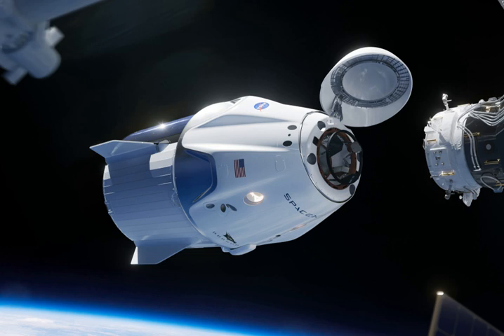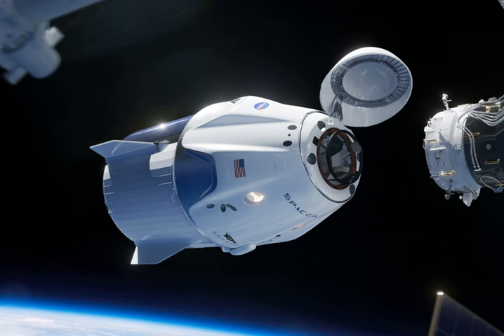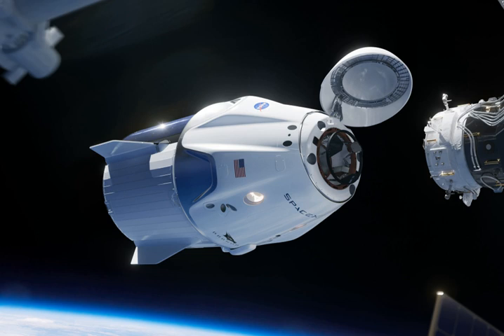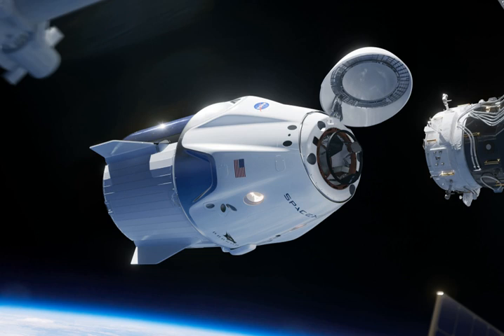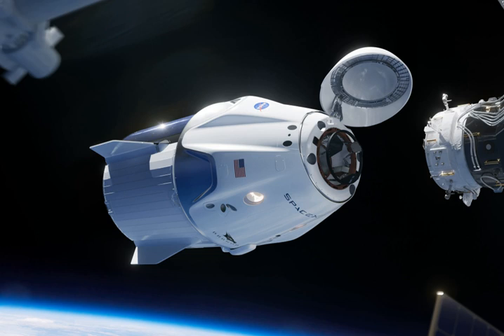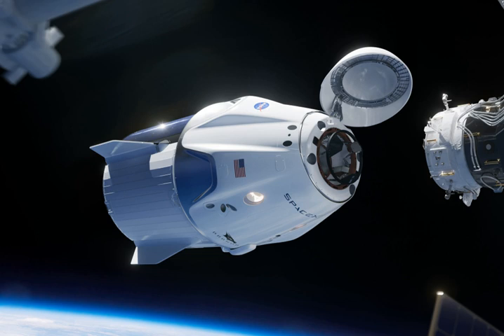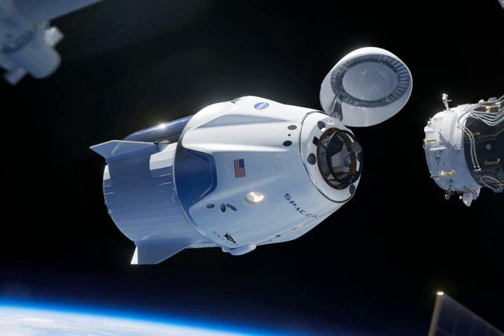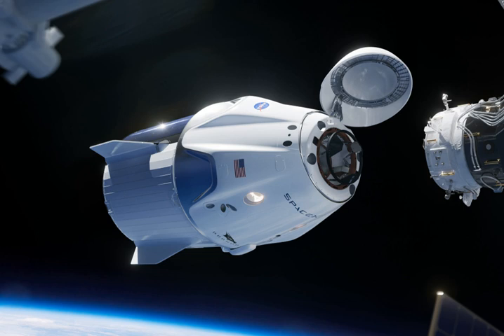SpaceX Crew Dragon | Wikipedia audio article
00:02:27 1 Development and variants
00:05:46 2 Technical specifications
00:10:46 2.1 Space suit
00:11:17 3 Planned space transport missions
00:13:41 3.1 Crewed flights contracted to NASA
00:14:39 4 Flight testing
00:14:48 4.1 Abort and hover tests
00:19:18 4.2 Orbital flight tests
00:21:10 5 List of missions
00:21:28 6 See also
00:21:46 6.1 Other crewed orbital spacecraft

- Socrates

SUMMARY
Dragon 2 is a class of reusable spacecraft developed and manufactured by American aerospace manufacturer SpaceX, conceived as the successor to the Dragon cargo spacecraft. The spacecraft are designed for launches atop a Falcon 9 Block 5 rocket and a splashdown return. In comparison to its predecessor, it has larger windows, new flight computers and avionics, redesigned solar arrays, and a modified outer mold line. The spacecraft is used in two variants – Crew Dragon, a human-rated capsule capable of carrying up to seven astronauts, and Cargo Dragon, an updated replacement for the original Dragon. Cargo Dragon capsules are repurposed flown Crew Dragon capsules. Crew Dragon is uniquely equipped with a set of four side-mounted thruster pods with two SuperDraco engines each, which serve as a launch escape system. Both variants have been contracted for use with logistical operations of the International Space Station (ISS) under Commercial Resupply Services 2 (CRS2) and the Commercial Crew Program.
Development on Dragon 2 began as DragonRider in 2010, when NASA began searching for private operators for crewed flights to the ISS under the Commercial Crew Development program. Its design was publicly unveiled in May 2014, and in October 2014 was selected alongside Boeing's CST-100 Starliner to be developed for flight under the program. Considered by NASA as the least expensive option, US$2.6 billion was awarded to SpaceX to continue development of the spacecraft, in contrast to the US$4.2 billion awarded to Boeing. Crew Dragon's first non-piloted test flight to the ISS launched in March 2019, and its first crewed flight to the ISS is planned to occur in July 2019. Cargo Dragon was also selected in January 2016 alongside Northrop Grumman Innovation Systems' Cygnus and Sierra Nevada Corporation's Dream Chaser for cargo delivery flights under CRS2 contracts. SpaceX's initial CRS2 mission with the Cargo Dragon is slated to occur in August 2020 after SpaceX's final CRS mission with the original Dragon spacecraft, which is expected to launch no earlier than January 2020.